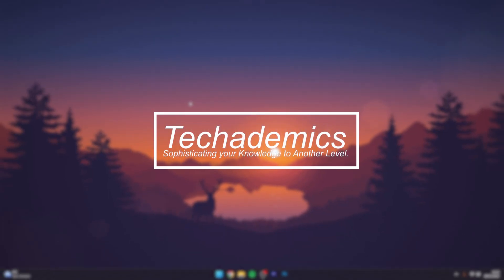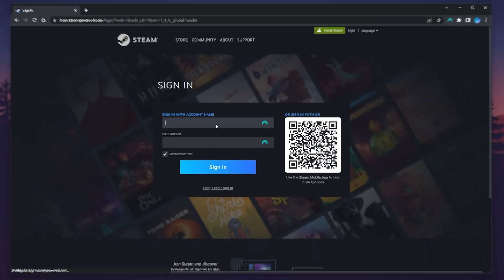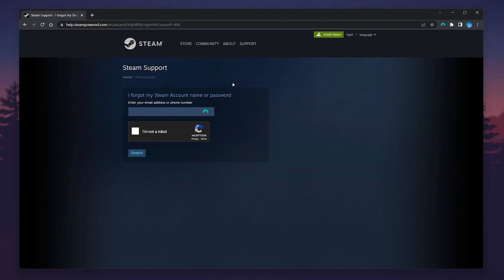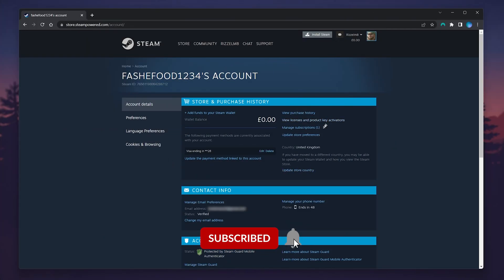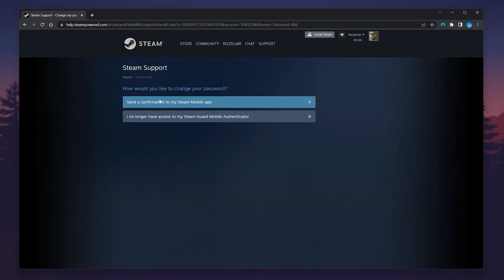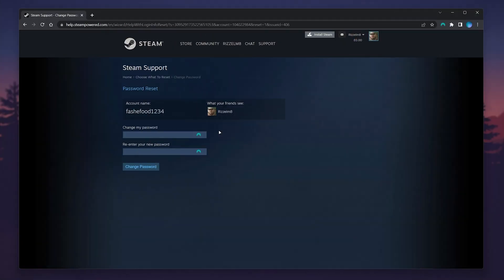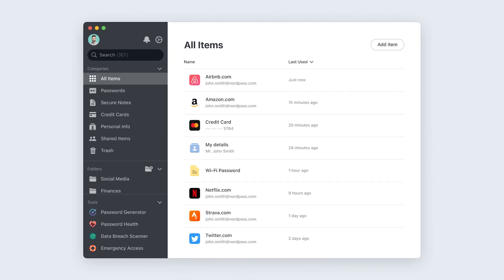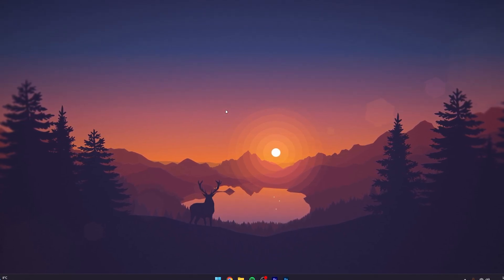How To Change Your Steam Password - (Quick & Easy)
Today, you will successfully learn how to change or reset your Steam password on a Laptop or PC. If you're like me and struggle to remember login information.